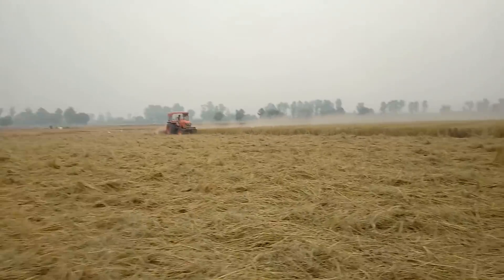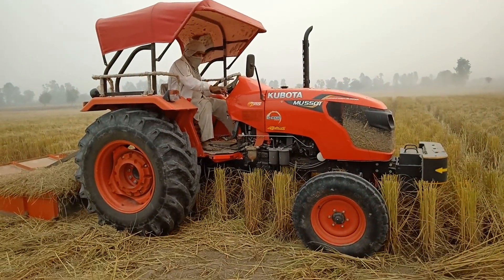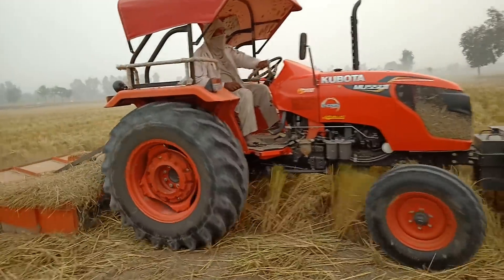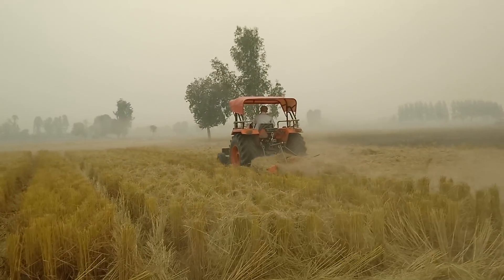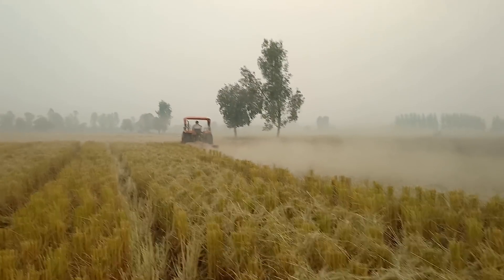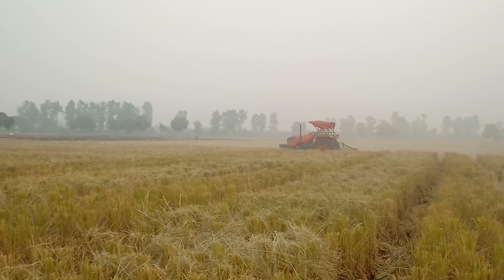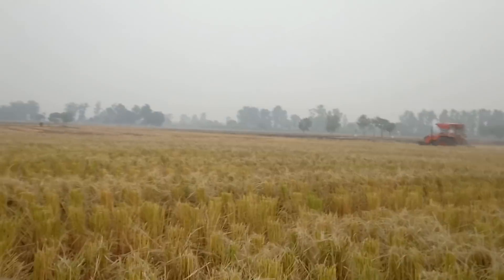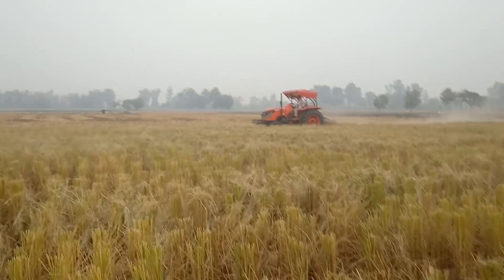Kubota MU 5501 tractor performance in catter